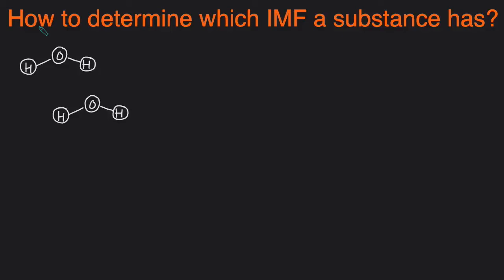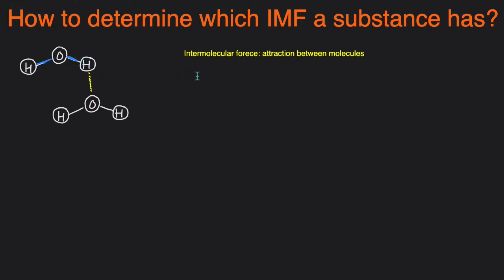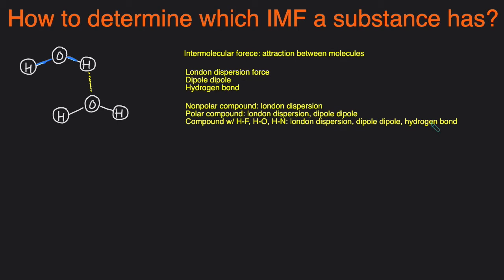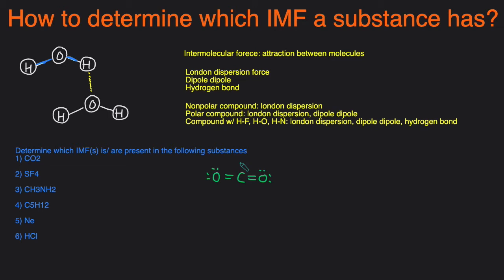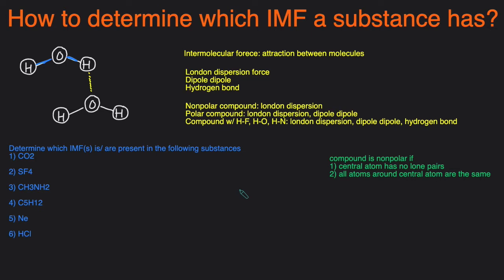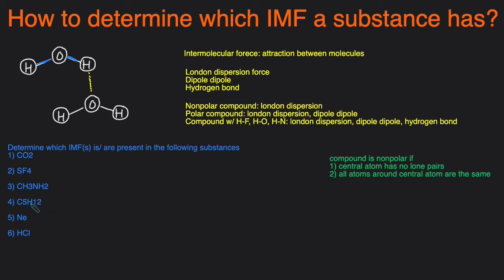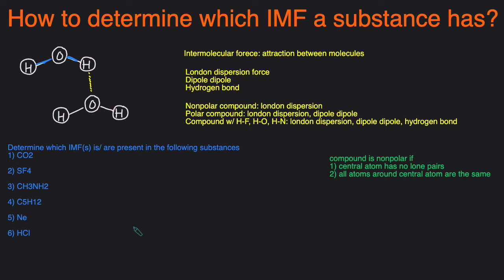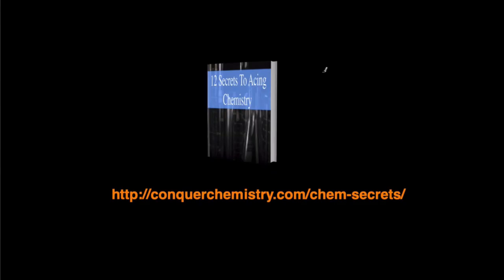How to Identify the Intermolecular Force a Compound Has: London Dispersion, Dipole Dipole, H-Bonding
In this video,  we'll go over how to identify the type of intermolecular forces a substance has (london dispersion, dipole dipole, and hydrogen bonding). We'll start off with the guidelines for identifying london dispersion, dipole dipole, and hydrogen bonding. Then we'll work through several examples and practice problem together step by step.